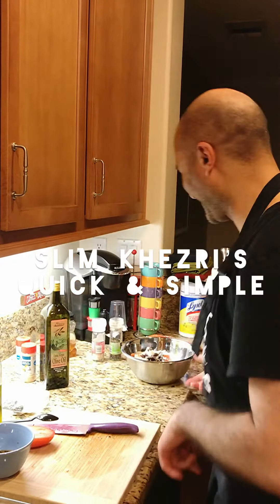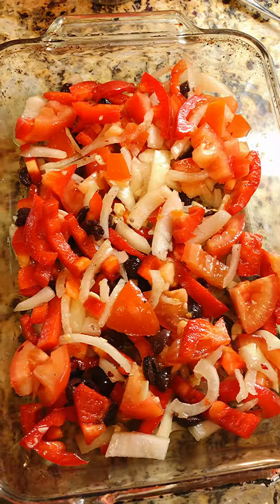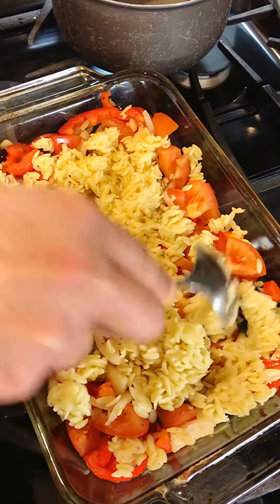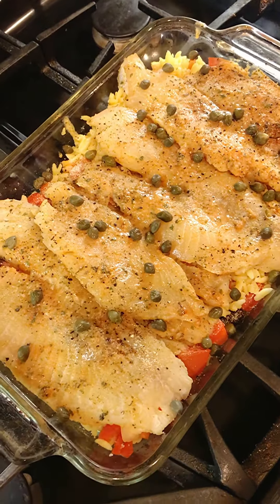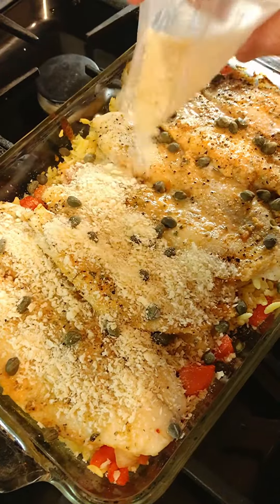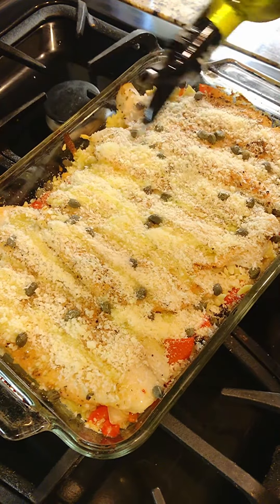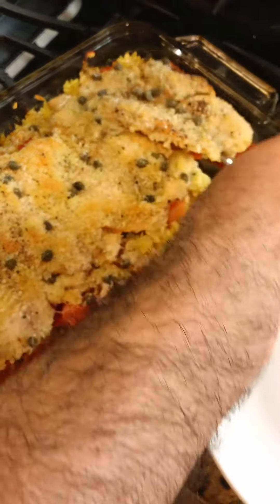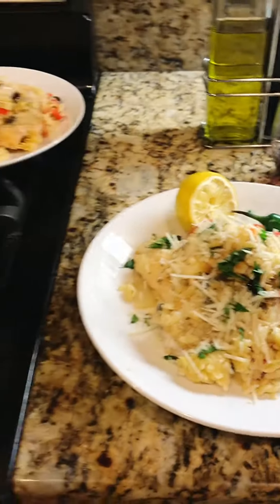Parmesan Baked Tilapia, Veggie Agrodolce & Orzo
SlimKhezri Cooking dinner: 🍅🐟🧅🧀 Parmesan Baked Tilapia & Vegetable Agrodolce [Red Bell Peppers, Tomatoes, Black Olives, Onions, Capers], with Orzo Pasta.] fusionfood fusioncuisine + 🍷 Glass Red Wine (2014, Caymus Napa Valley Cabernet Sauvignon)

LET'S EAT!